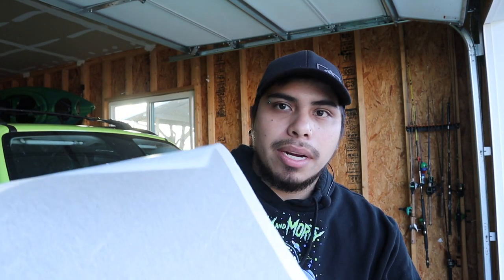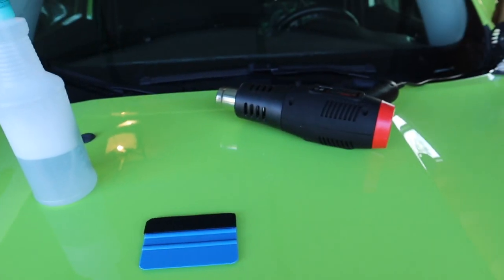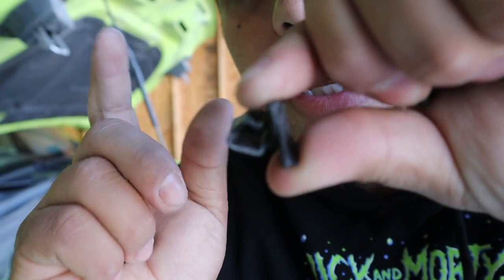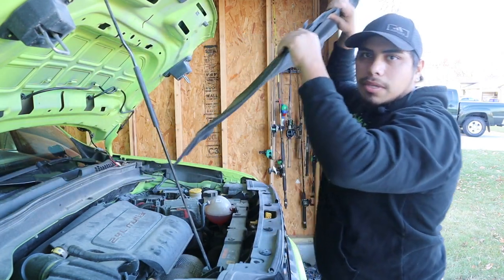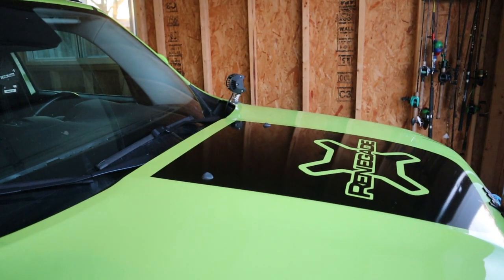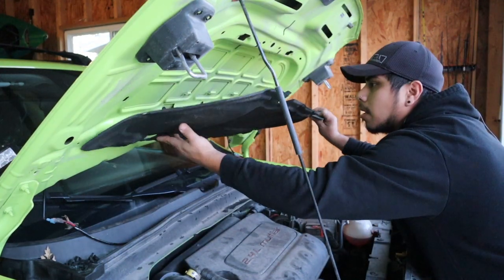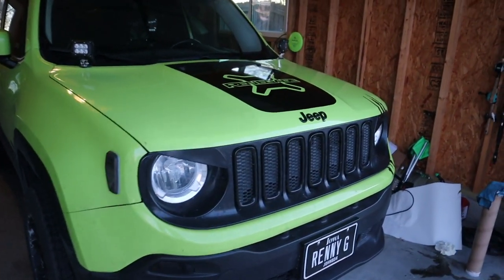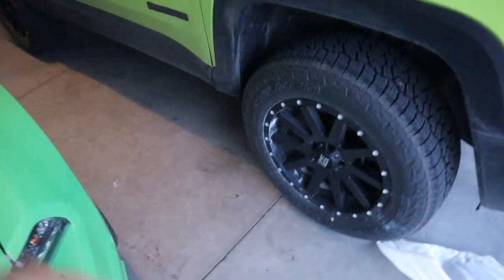Hood Stripe, wet install. (Jeep Renegade)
Have you ever wanted to add a cool hood stripe but you didn't know which one to buy? I was stuck in the same boat for months and months. I had seen a lot of different one on both Amazon and Ebay. Finally after searching and searching I had finally found the one I've been wanting. This hood stripe is in my opinion the best stripe I've seen online. It really compliments the Renegade well and give the front end a new and appealing look. In this video I do a wet installation of this hood stripe and show you all the steps needed to do this properly.

If your interested in this same hood stripe I will link it below. I did find this stripe on Ebay and it did take a few weeks for it to come in the mail.